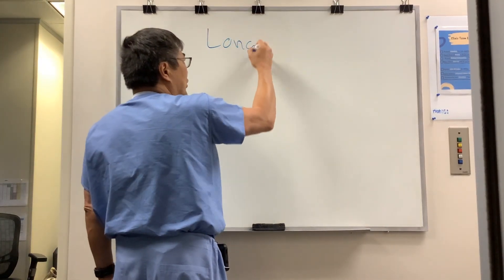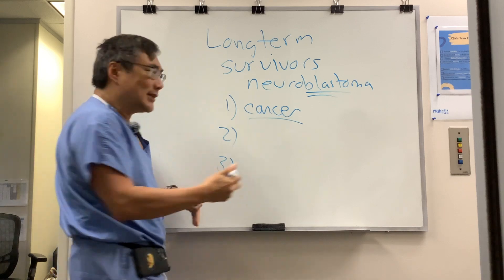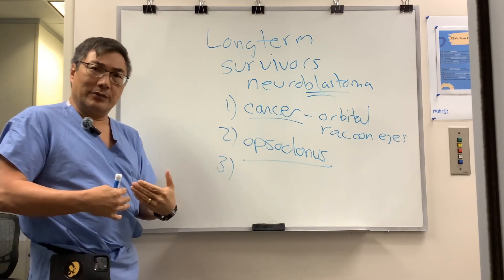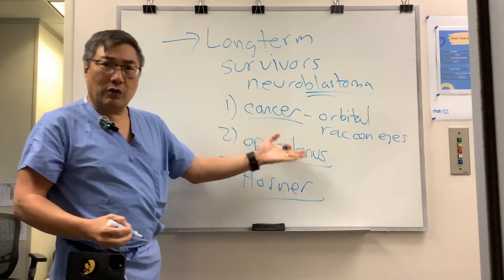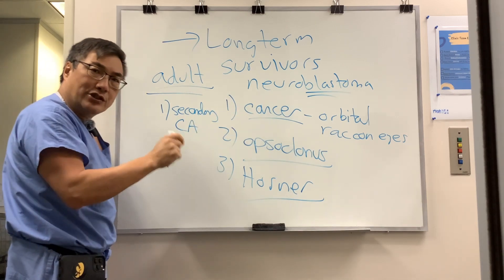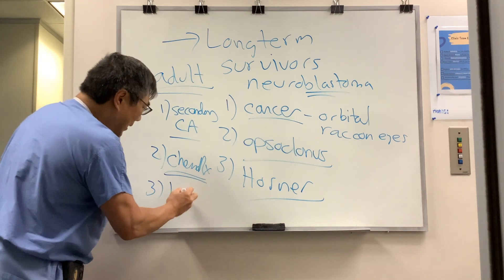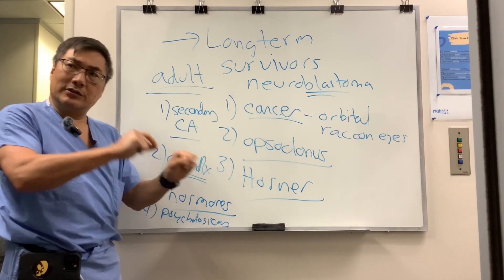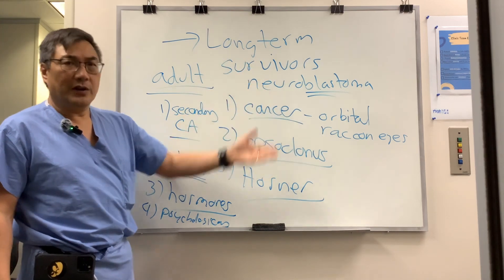Long Term Survivors of Neuroblastoma